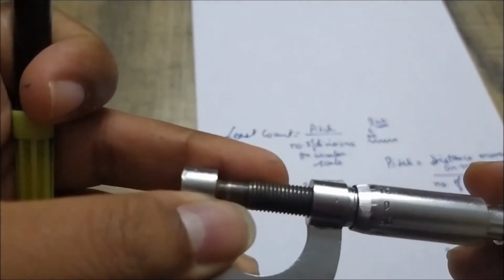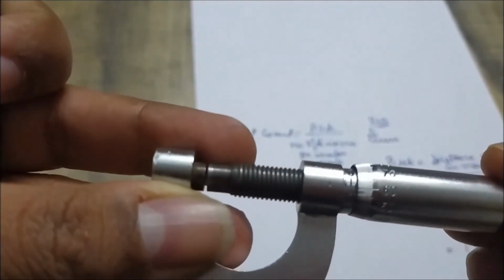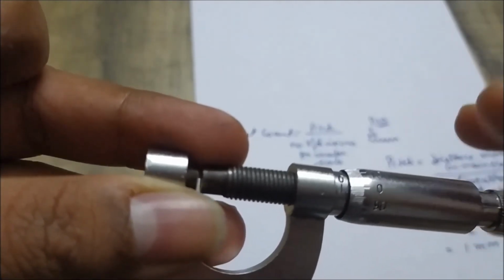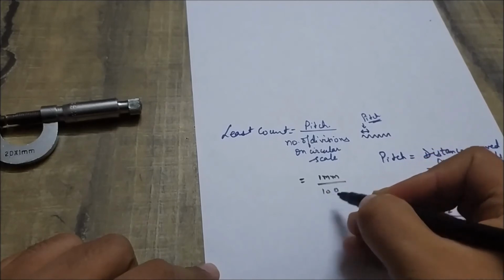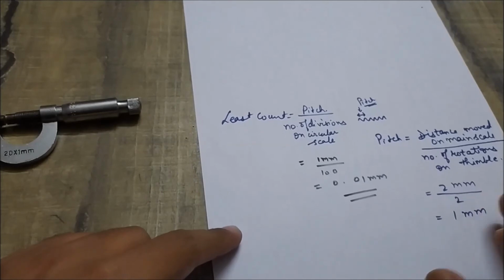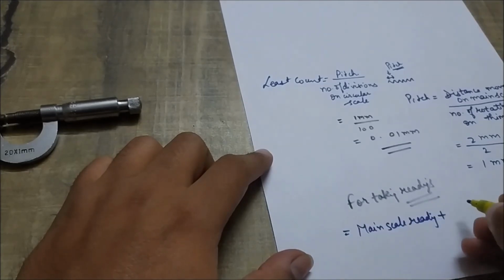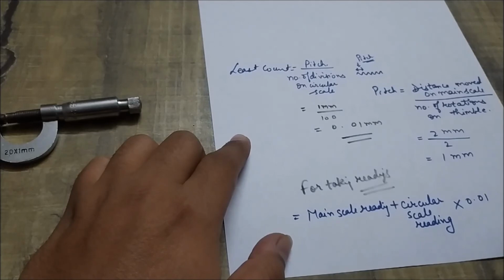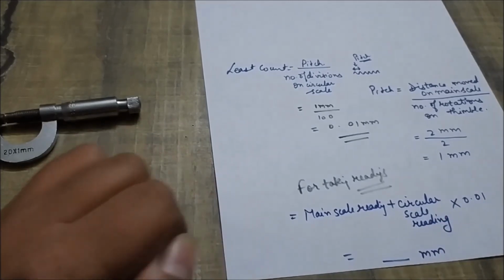Screw Gauge II Introduction II Least Count II Practical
Do watch our Stem Videos

Practical Video
Practical II To find the resistance of a wire & specific resistance of its material.II Metre bridge II
How to Find out the radius and the volume of a spherical body II Vernier Caliper II Practical
Experiment II To determine the refractive index of a glass slab using a traveling microscope. II
To find the force constant of a helical spring by plotting a graph between load-extension II Practical

Please leave your comments in the Comments Section. Your feedback will be appreciated.